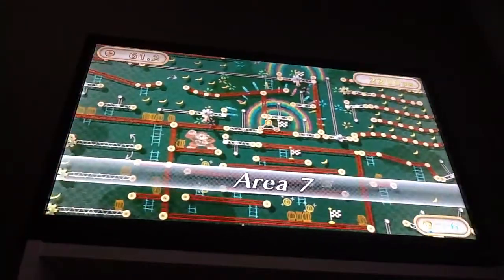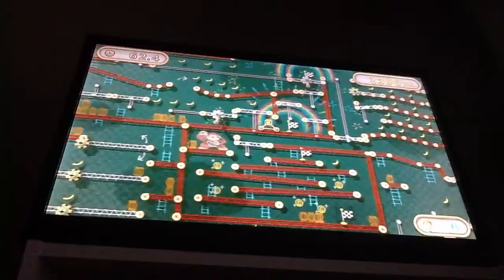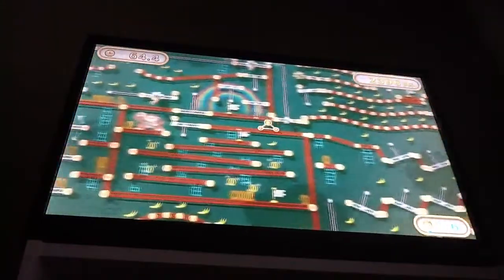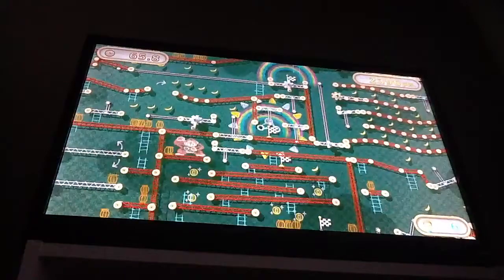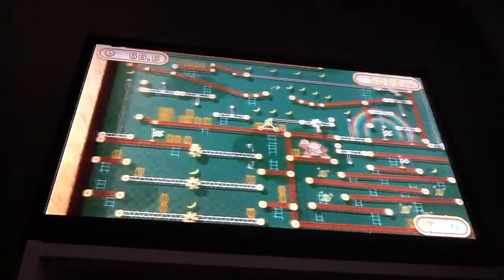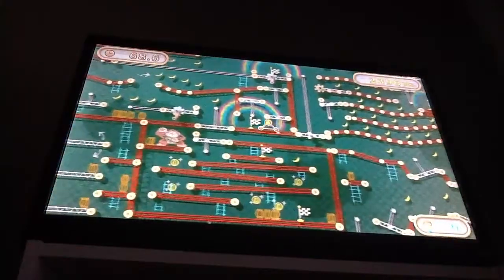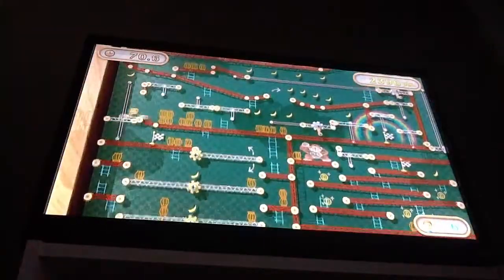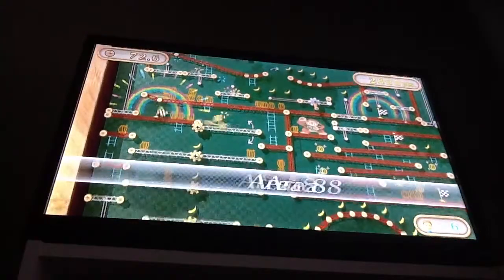Nintendo land DK crash course shortcuts (board 1)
These are the shortcuts that I can pull off.